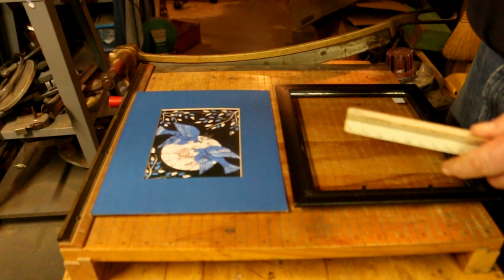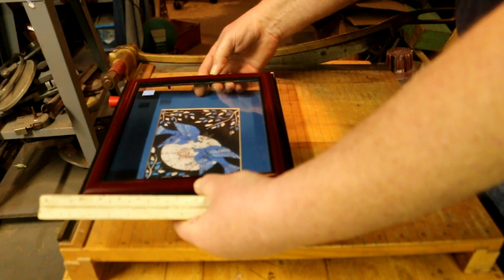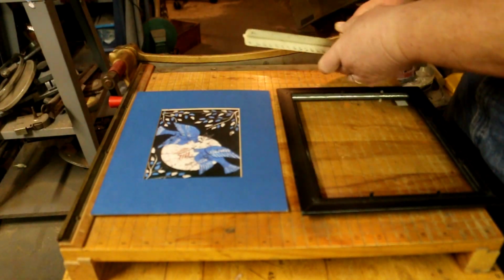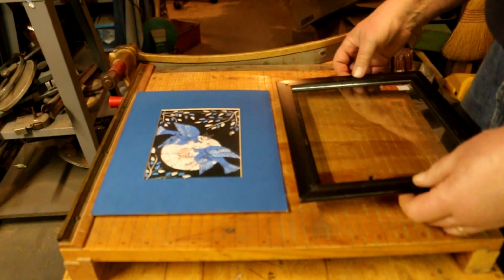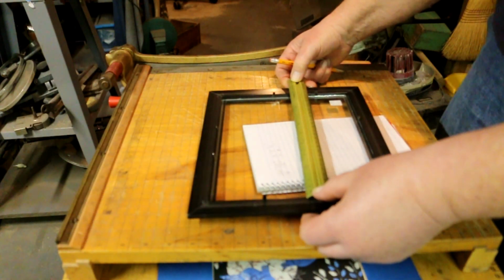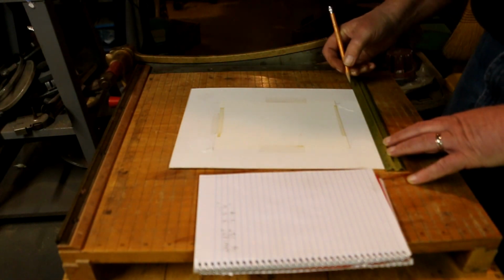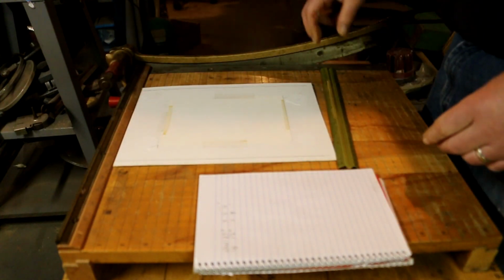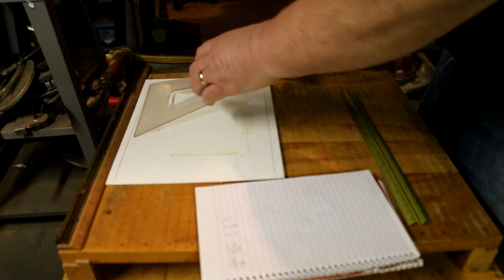Trimming A Matted Print To Fit A New Frame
Published 5/4/22
Lydia wanted to change the frame on a picture she purchased years ago.
I pulled out the Guillotine from the Storeroom shelves and set to work.
The machine is older than I am. It still cuts the heavy card stock easily.    😁😎